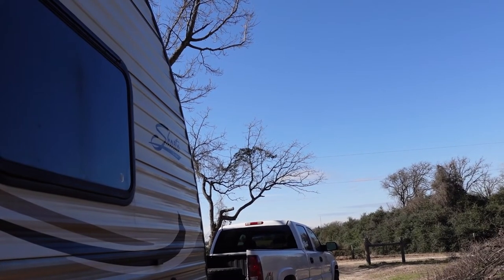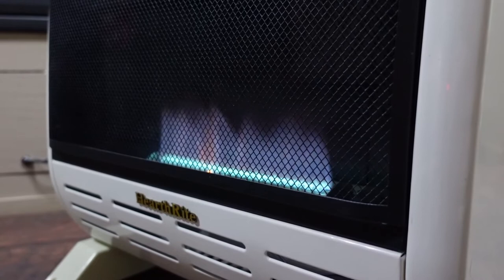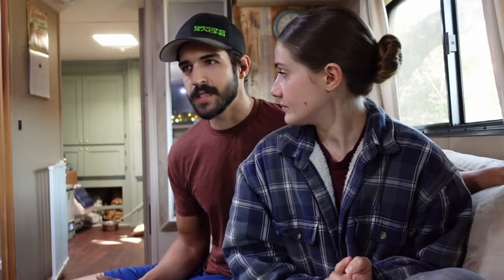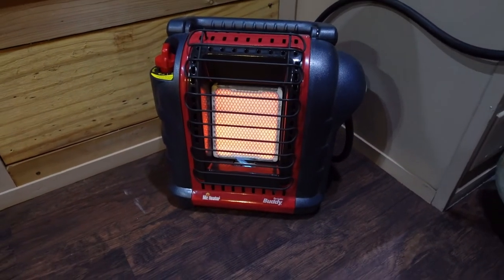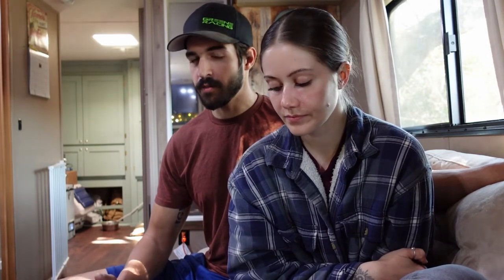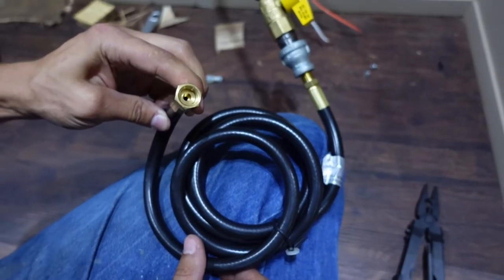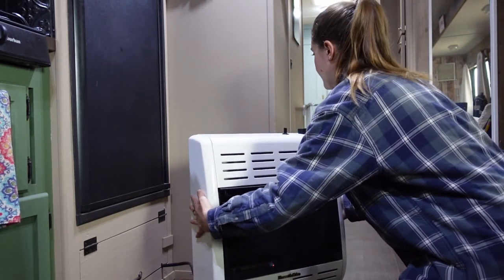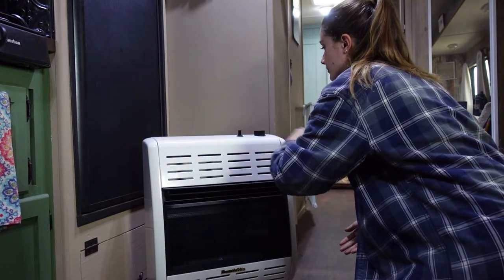how we're heating the rv | hearthrite propane heater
Finding an efficient way to heat the RV has been a bit of a journey (as you've seen), but we feel like we've landed on a winner this time. After some research, we decided to go with the HearthRite ventless propane heater. It's a bit unconventional, as far as RVs go, but we are not the first to try it. So far- we love it!

GEAR:
-My Camera and Gear
-Extra batteries
-Currently editing on an ASUS Zenbook
-My big tripod

OUR SOLAR SYSTEM- self built:
-Solar panel cable connectors
-ABS solar double cable entry gland
-Solar extension cable w/male-female ends
-ANL fuse holder and ANL fuse (2pcs 300A fuse)
-2/0 AWG 3/8” stud (15 pcs)
-Waterproof high amp flush mount
-Industrial 30-amp 125V power outlet receptacle
-Y branch 3 to 1 connectors for solar cables
-2000W Pure sSine wave inverter 12V 120V DC to AC converter
-Battery on/off switch
-Victron energy smartshunt 500 am battery monitor
-Victron energy smartsolar 100V 50amp 12/24-volt solar charge controller
-Set of black and red 10AWG )6mm2 solar extension cables

[You can find more links for more RVing, lifestyle, and travel goods in the description for the "Vlogs" playlist in my channel]